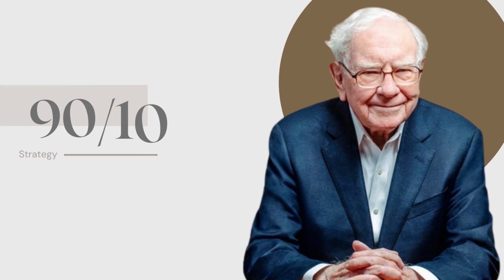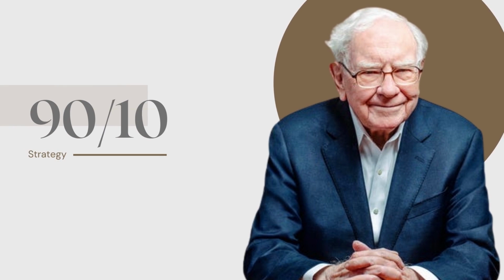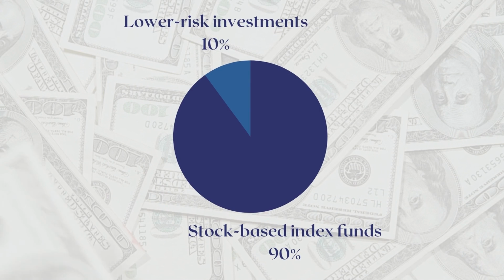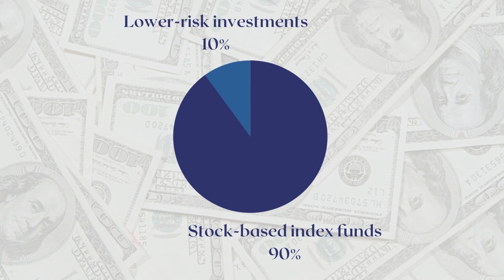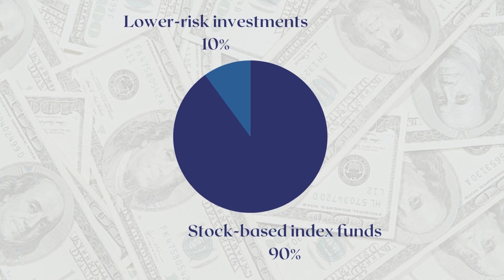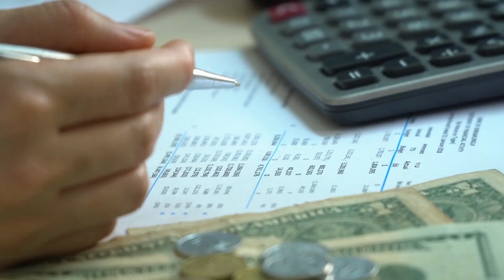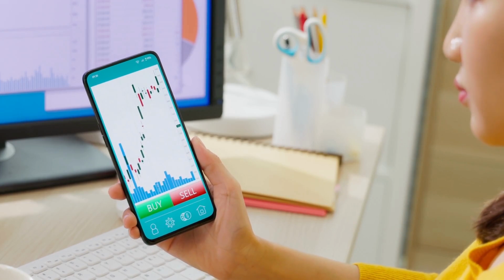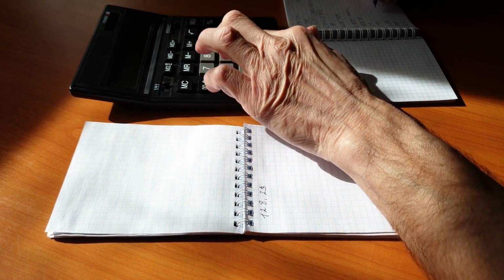What Is the 90/10 Strategy? | Warren Buffett Investment Strategy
In this video, you will know the investment strategy of legendary investor Sir Warren Buffett. If you understand the 90/10 Strategy well, it will surely help you get financially free and secure your retirement.